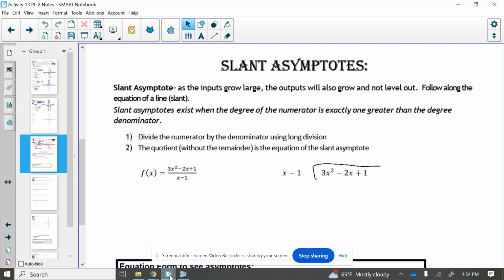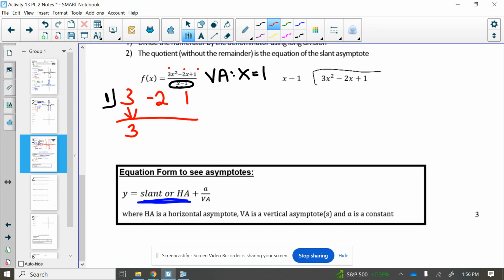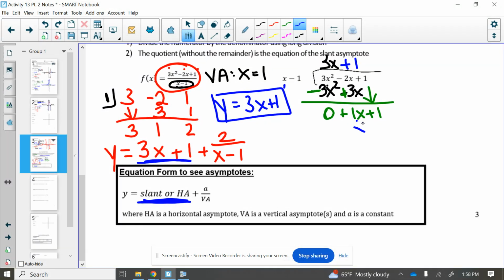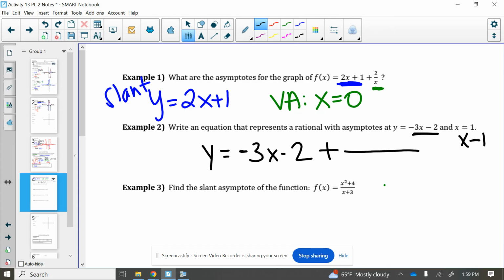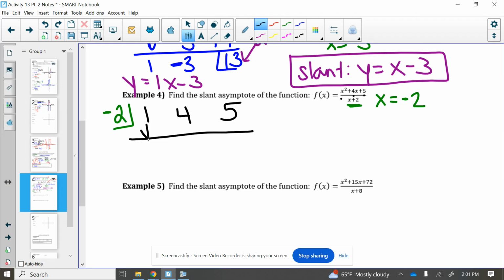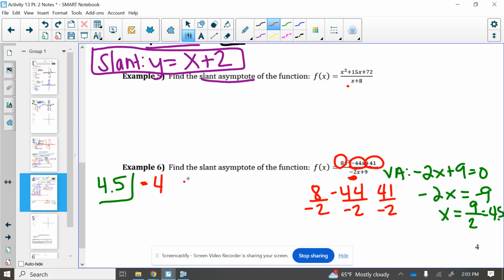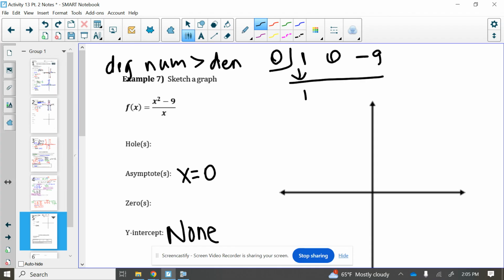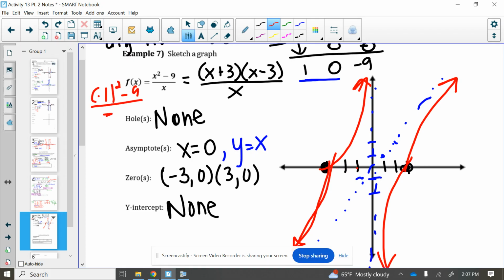PC Activity 13 Pt. 4 - Slant Asymptotes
Finding the equation of slant asymptotes in rational functions and sketching graphs of rational functions with a slant.